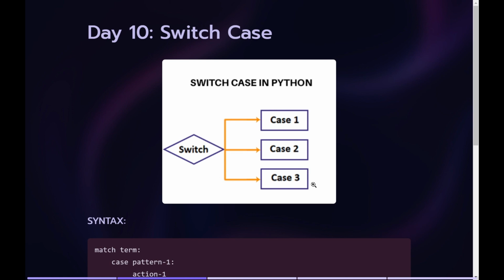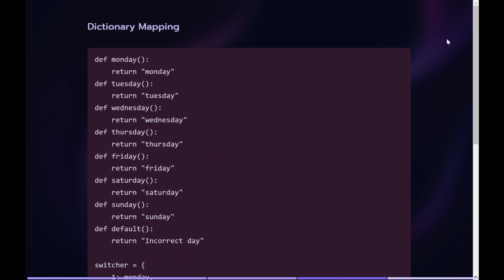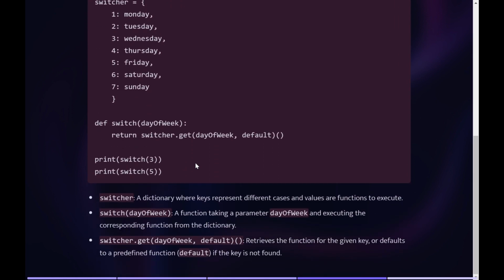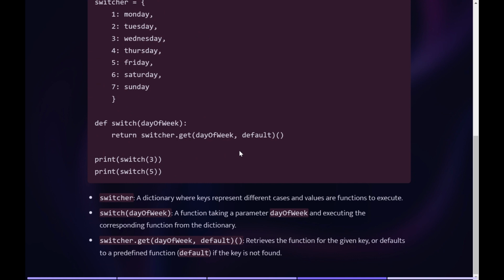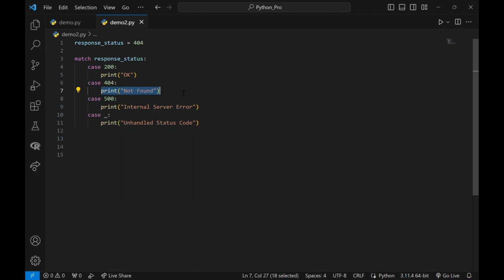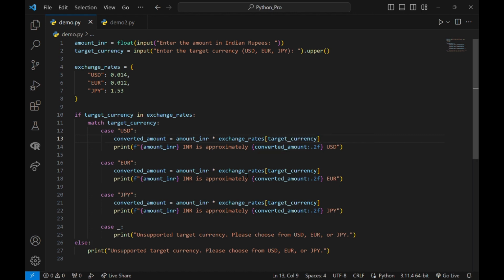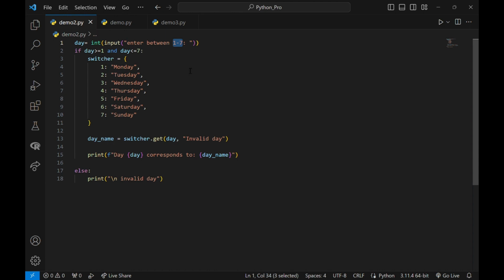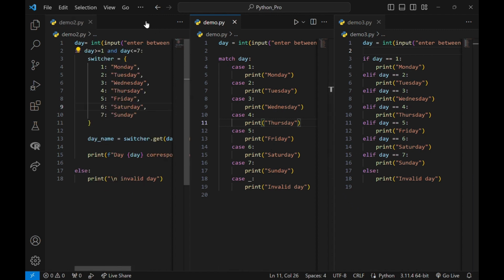Python Pro | Day 10 | Switch Case | Sai Mirra | CRESCENT TECHNOCRATS CLUB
Day 10 at Python Pro Event by CTC: Unlock the magic of Switch-Case conversion! 🔄🔀 Elevate your Python skills by seamlessly transitioning between switch and if-else constructs. Don't miss the coding metamorphosis! PythonProEvent CTC day10 SwitchCase 🐍